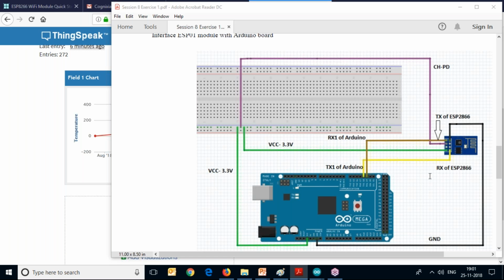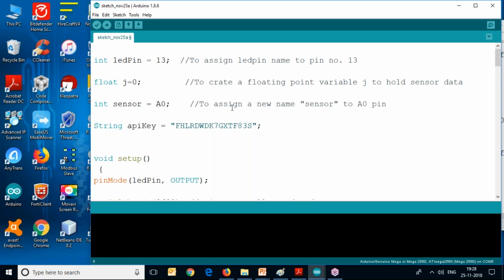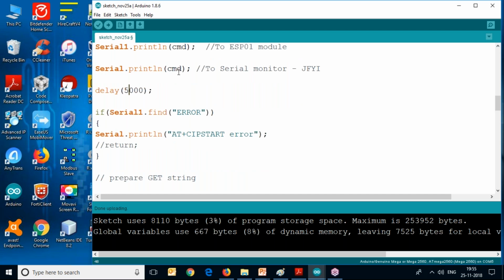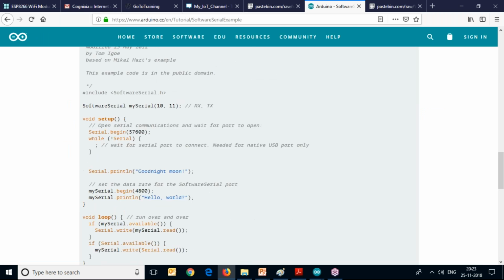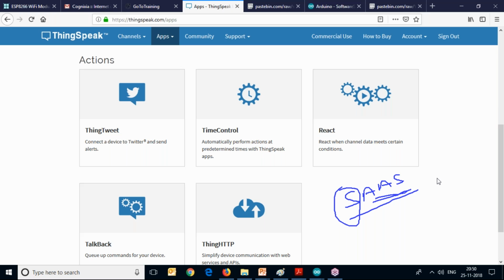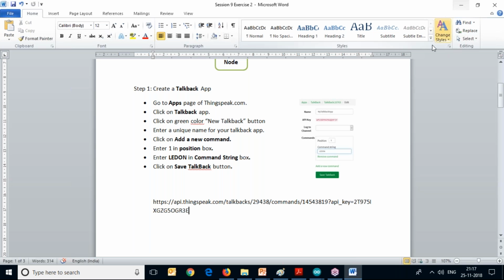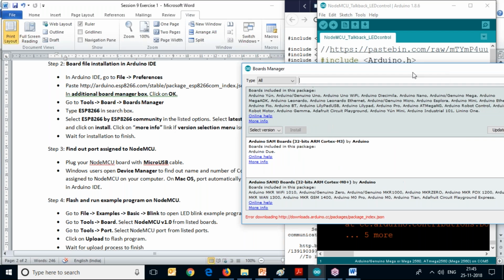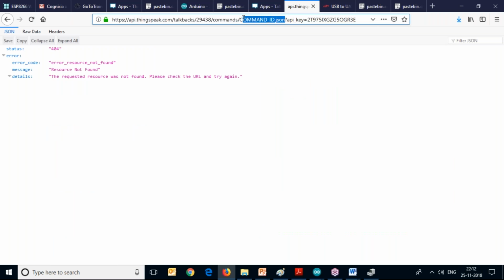4 December 2018